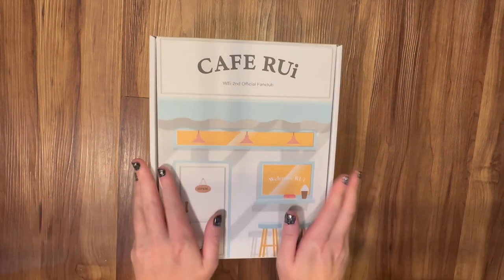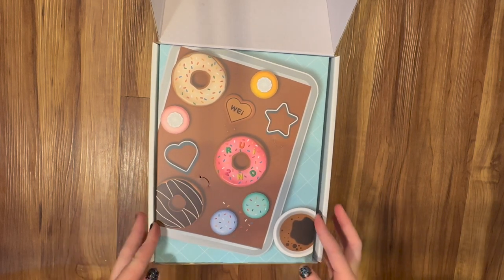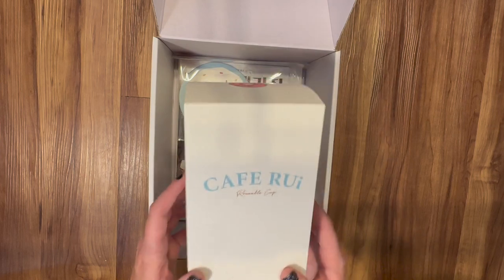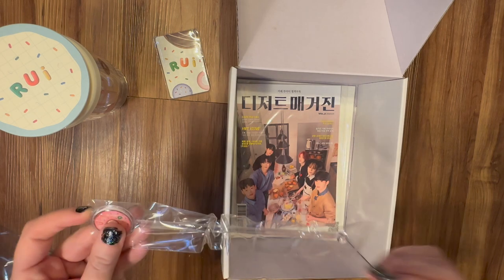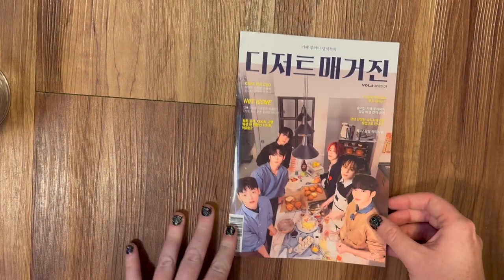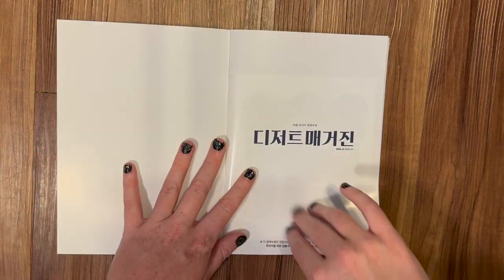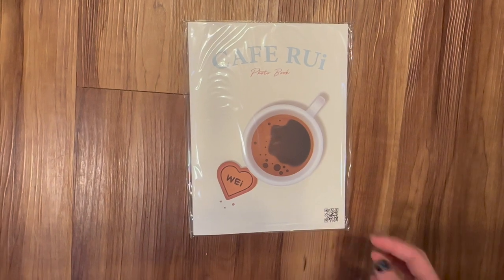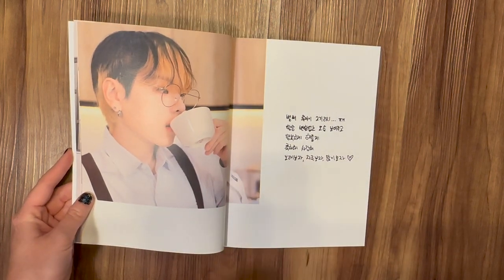✨WEi/RUi 2nd Membership Kit Unboxing✨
Hi fam! I am so excited that my WEI/RUI 2nd Membership Kit was finally delivered!! It is one of the most beautiful merch packs I have. I love the cute/sophisticated concept.

Thank you to Smyang Piano for the wonderful lofi-music in the background. It is my favorite playlist to have while I do any kind of unboxing or studying.